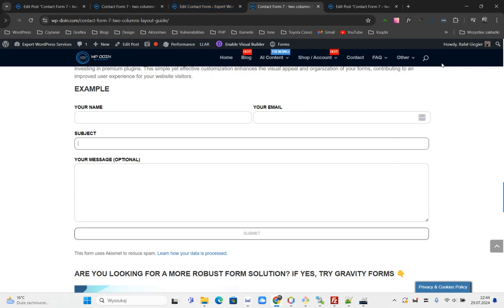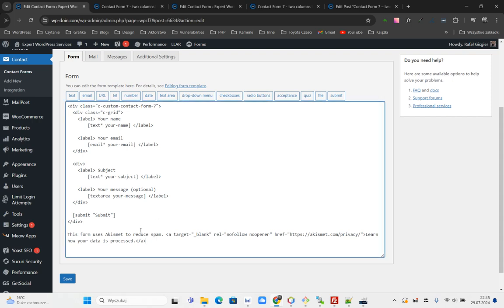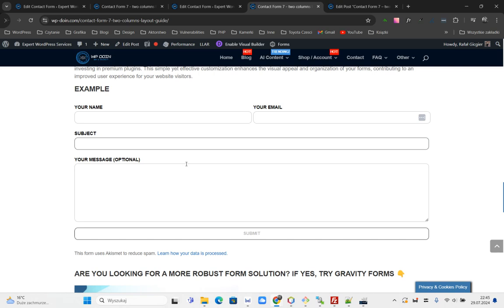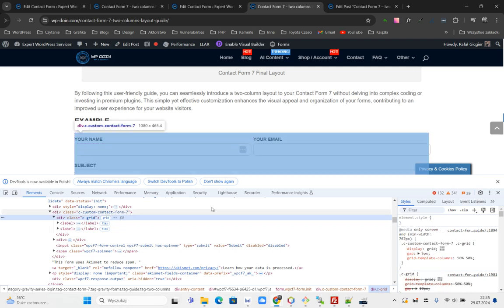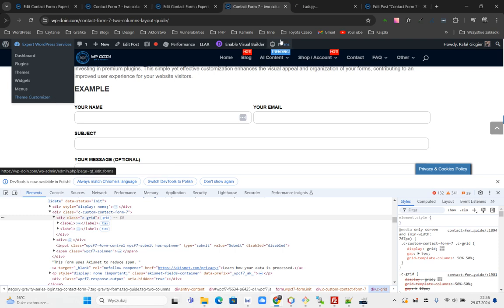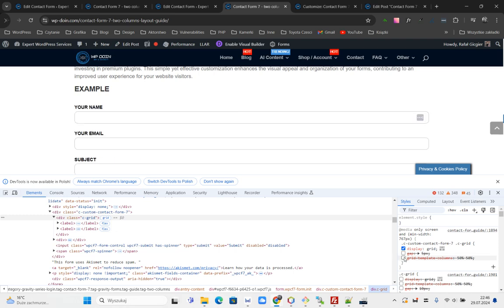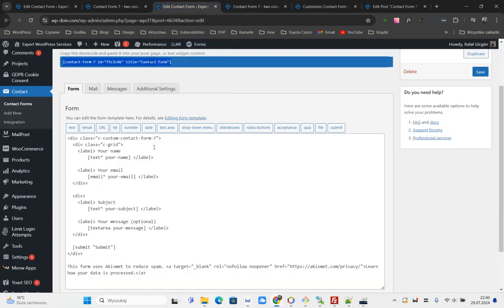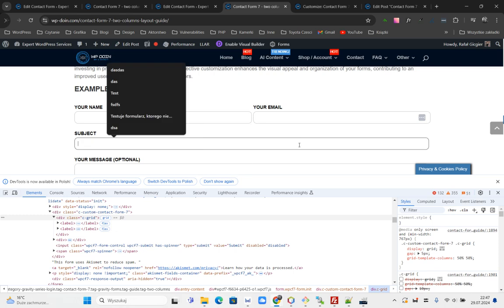Contact Form 7 - two columns layout guide, tutorial - WordPress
In this video tutorial, I'll outline how to easily add two columns to the Contact Form 7, using simple HTML and CSS tricks.